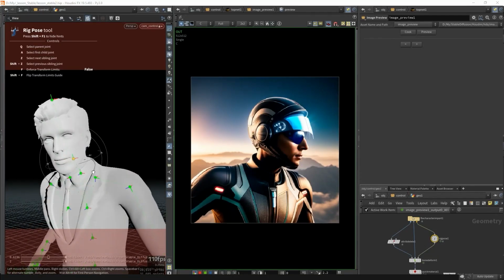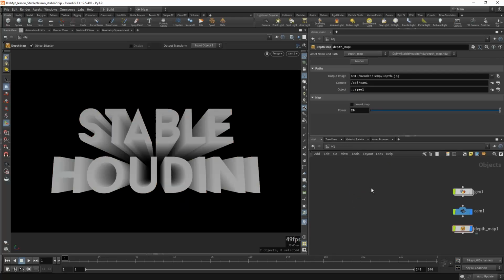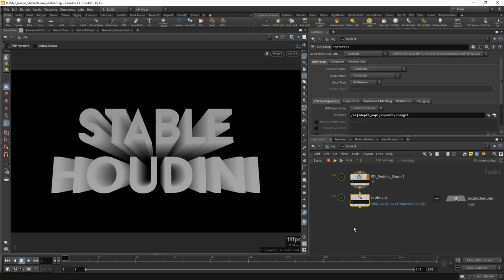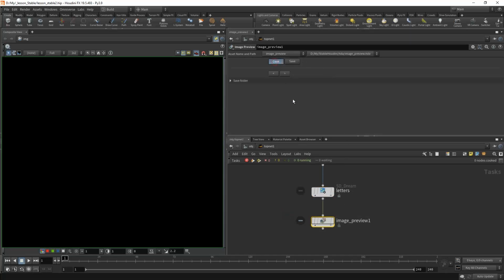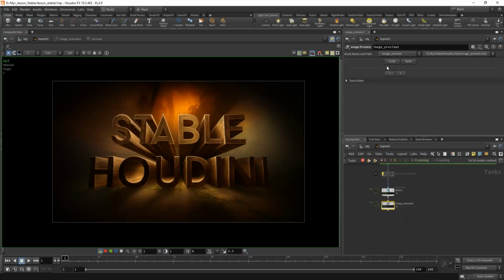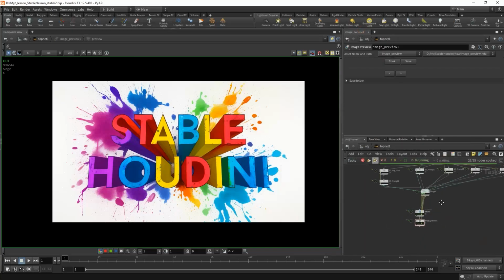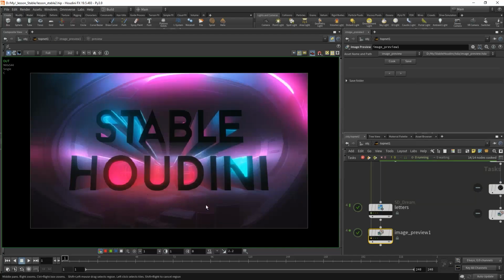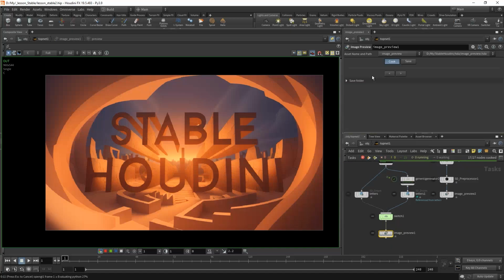Stable Houdini for Designers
Download links in the pinned comment.

Timestamps:
00:00 - Intro
00:30 - Scene creation
04:02 - Top-network settings
05:42 - SD Switch Model node
06:51 - Rop Fetch for depth map rendering
08:10 - SD Prompt, first prompt
09:17 - SD Dream and ControlNet
14:48 - Second prompt
15:40 - Third prompт
16:10 - SD Png Info node
18:29 - Fourth prompt
19:57 - Secondary ControlNet
20:37 - SD Preprocessor node
25:10 - Upscale